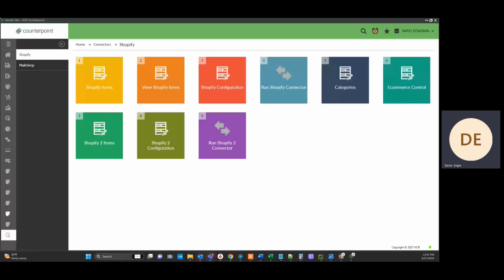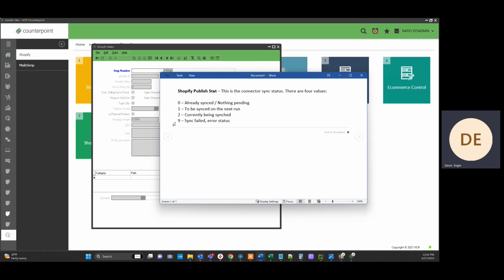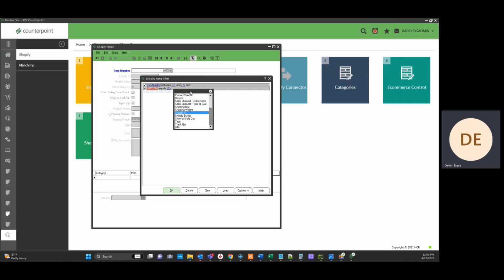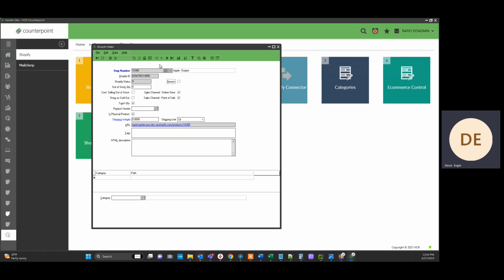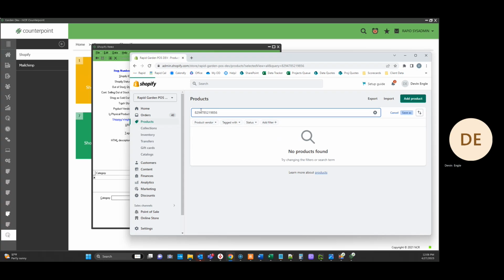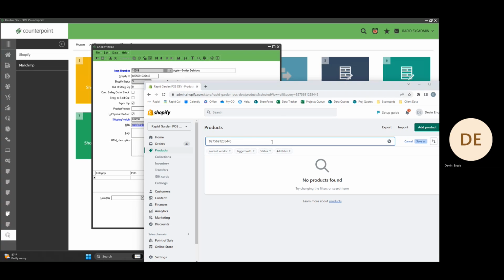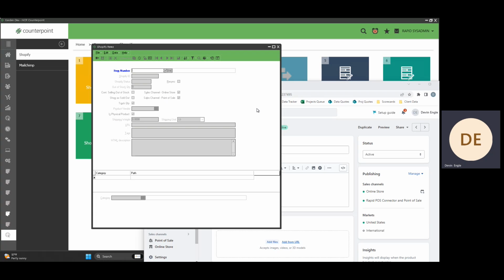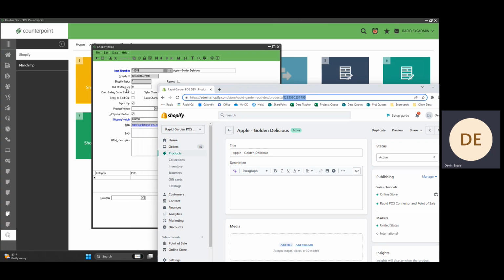Rapid POS: Finding and Remediating Shopify Items with Errors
In this video, you will learn how to filter for Shopify Items with a status of 9, how to compare the Shopify ID in Counterpoint to the Shopify ID in Shopify, and how to remediate items that are disconnected and erroring out.